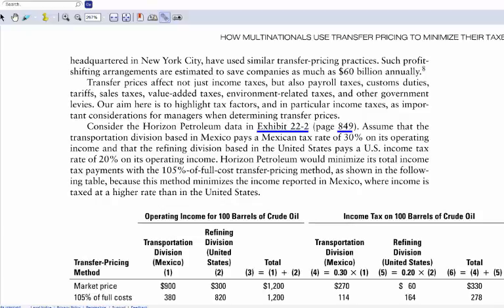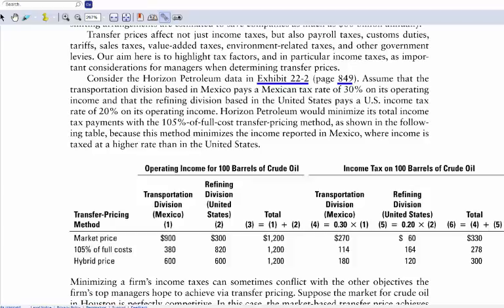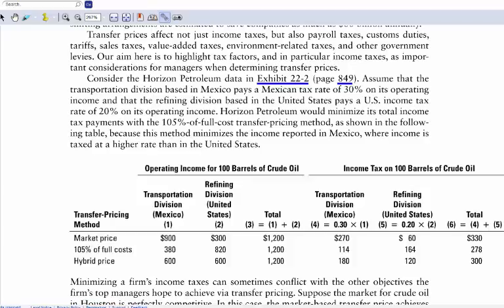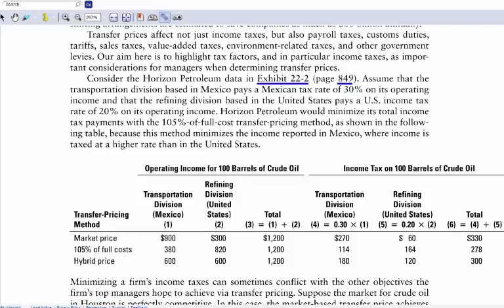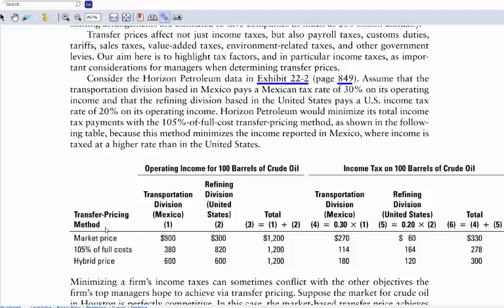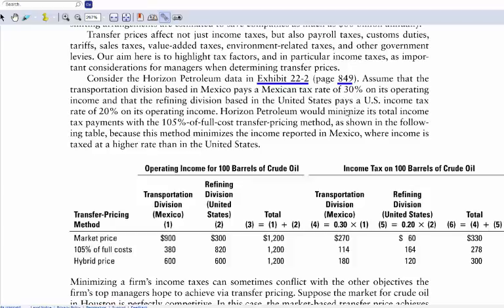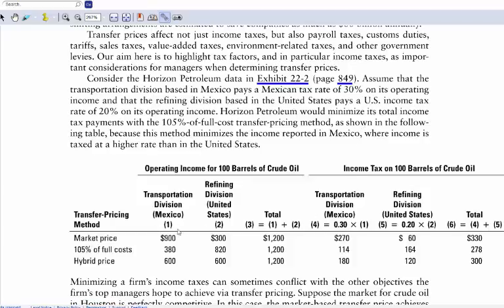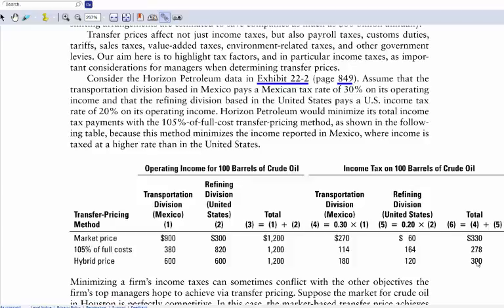ACC4060 CH 22 Sl 34 to End Tax implications and transfer pricing